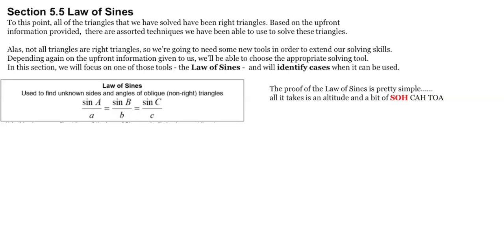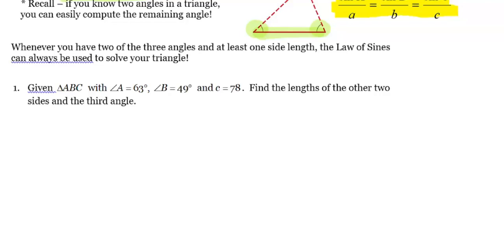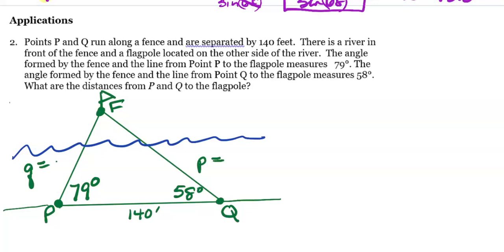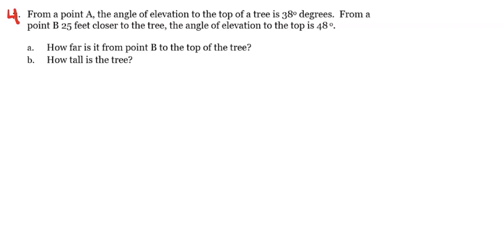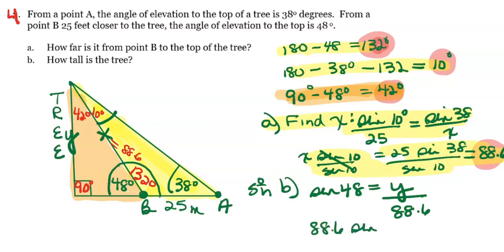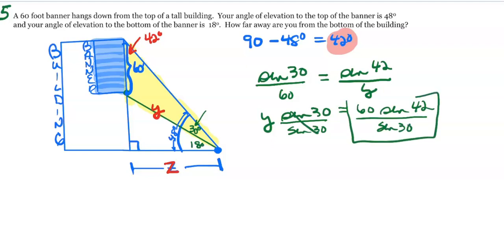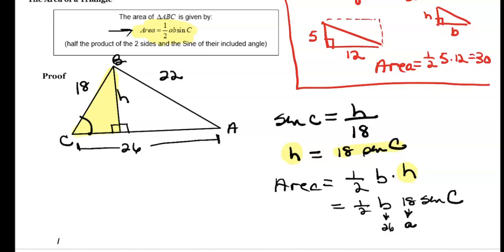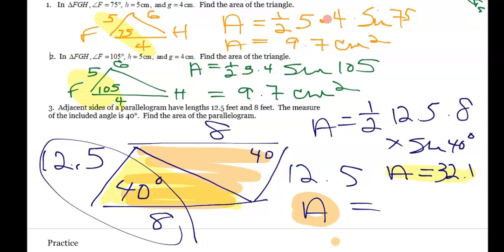Precalculus 5.5 Law of Sines and Area